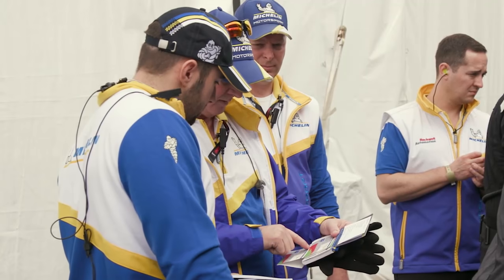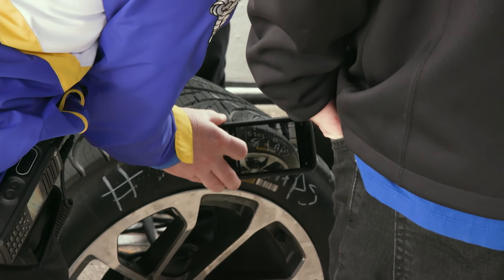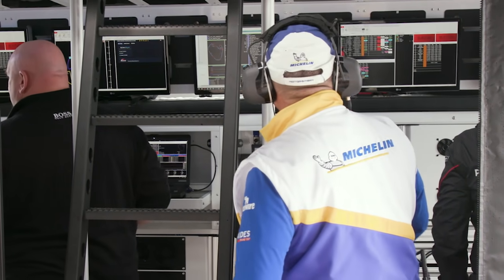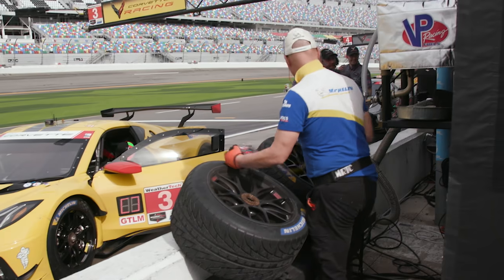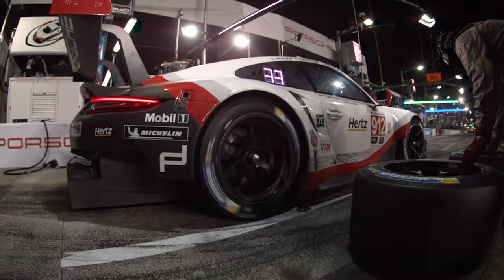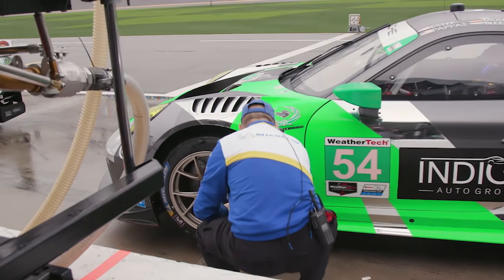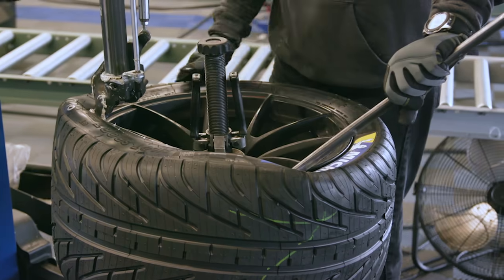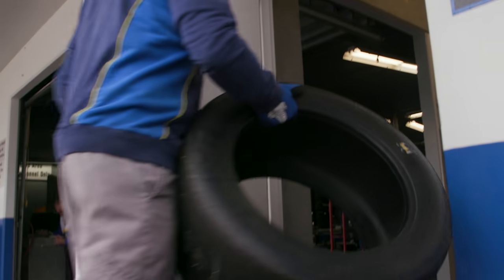DATA-tona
The Michelin staff captured millions of data points during the Rolex 24. See how they do this during a grueling race weekend.